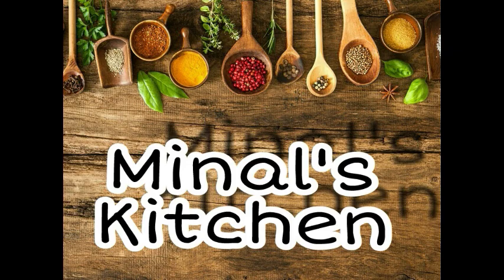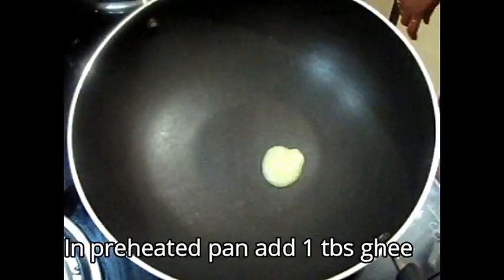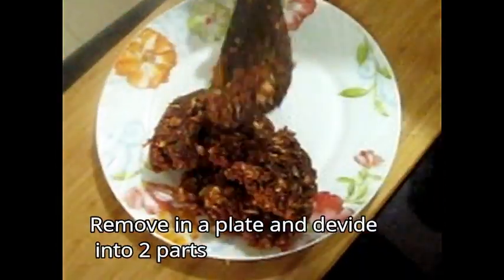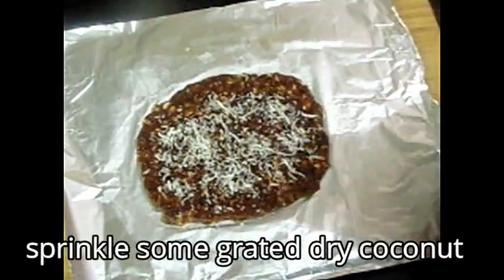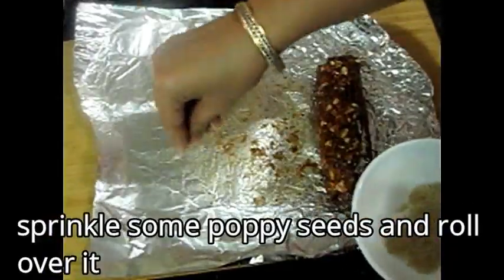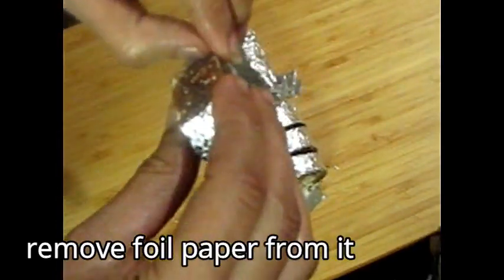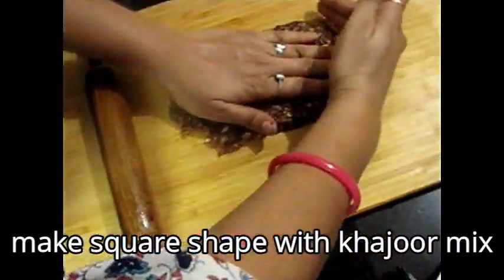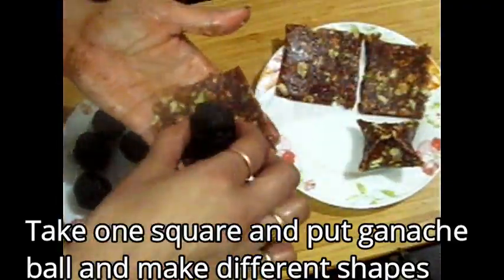खजूर के फायदे भी तथा स्वादिष्ट व्यंजन भी [ Khajoor Rolls & Choco Pockets] by MinalsKitchen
Hi Friends
Dates are always healthy and tasty fruit. We all like to eat in some or other way. So here I have tried some new and different recipes with some invention. I hope all of you will like this video and recipe.

Ingredients:-
Dates 250 gms
Ghee
Dry Fruits
Poppy Seeds
Grated Dry Cococnut
Ganache 1/2 cup

Category
Howto & Style
License